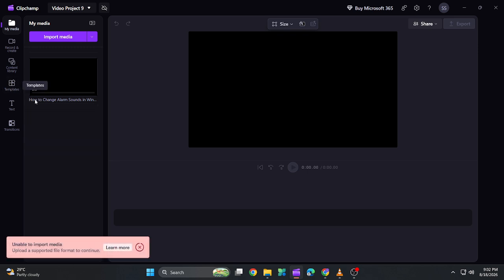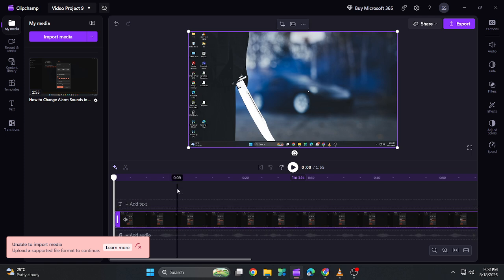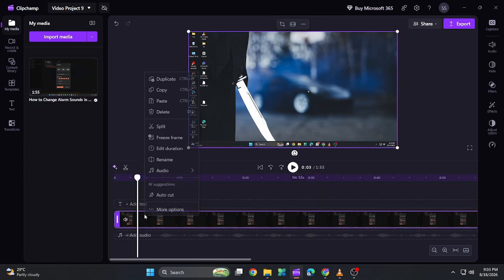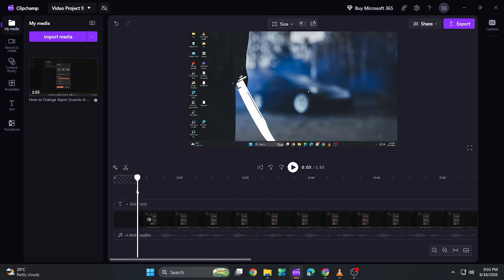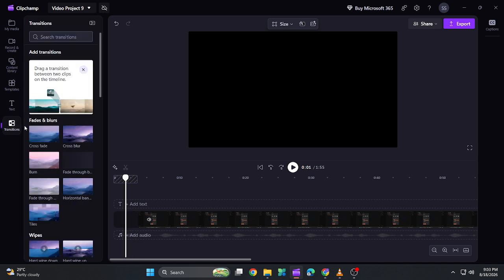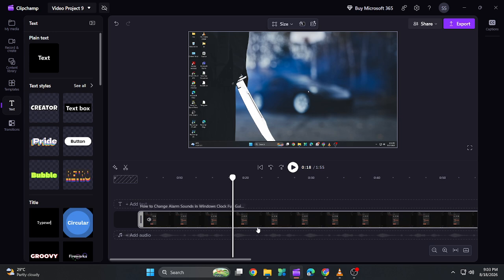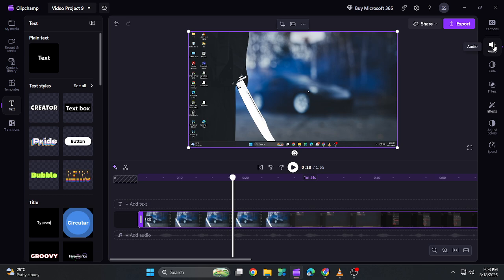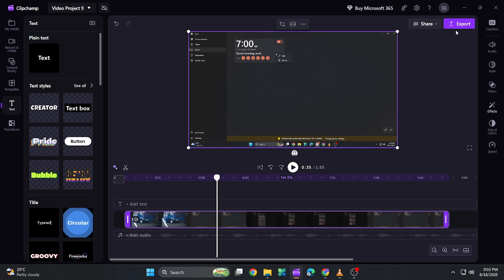How to Edit Videos in Clipchamp Full Guide 2026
How to Edit Videos in Clipchamp in 2026? Learn step-by-step how to edit videos using Microsoft Clipchamp on Windows. In this complete Clipchamp tutorial, you'll discover how to import video clips, arrange media on the timeline, trim and split clips, add transitions, text, music, sound effects, filters, and other available effects, adjust audio, and export your finished video. You'll also learn useful editing tips for creating videos for YouTube, TikTok, Instagram, presentations, and social media. Perfect for beginners, students, content creators, and anyone who wants to learn video editing with Clipchamp.